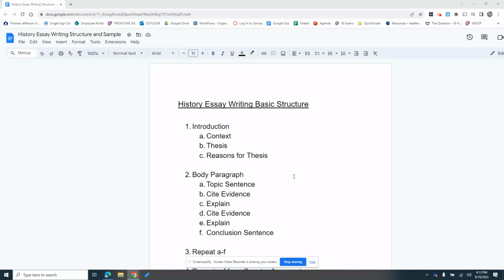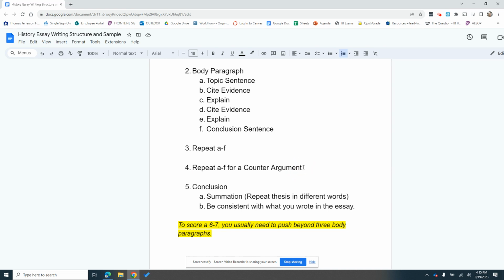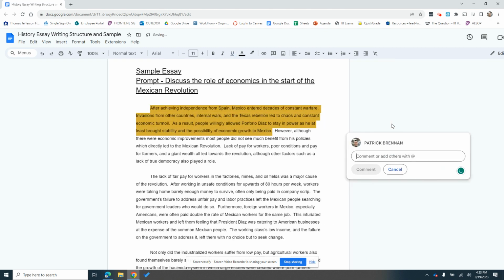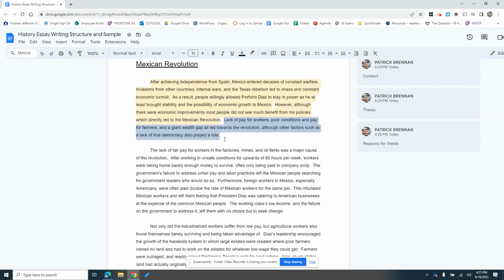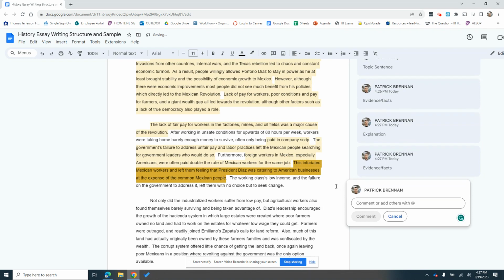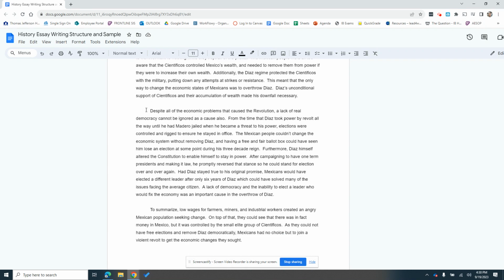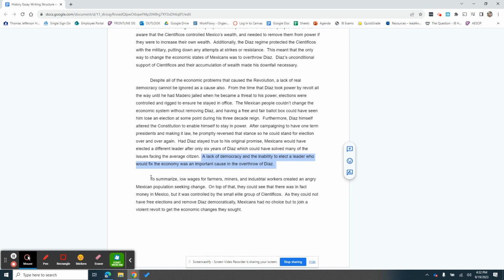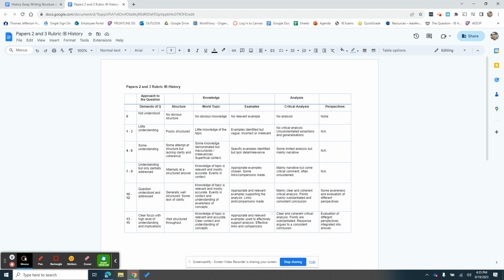IB History Essay Writing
Review of how to write Paper 2 and Paper 3 essays.